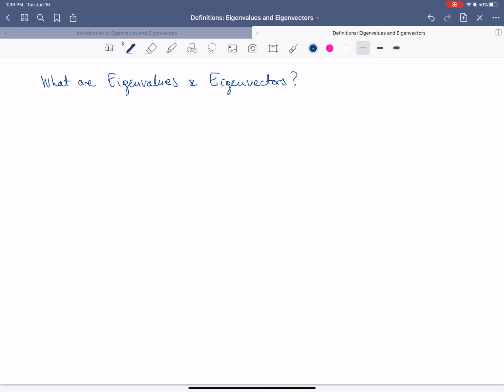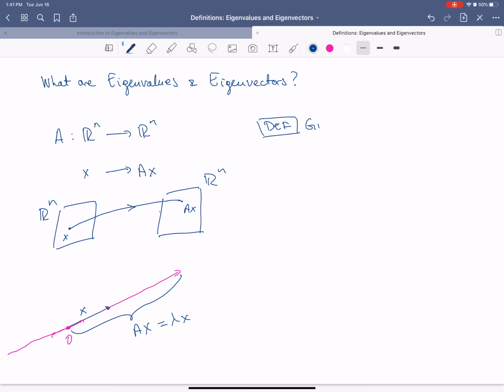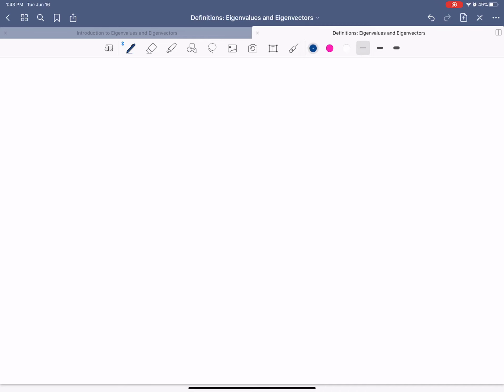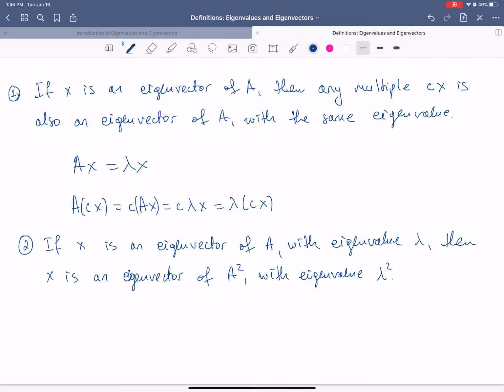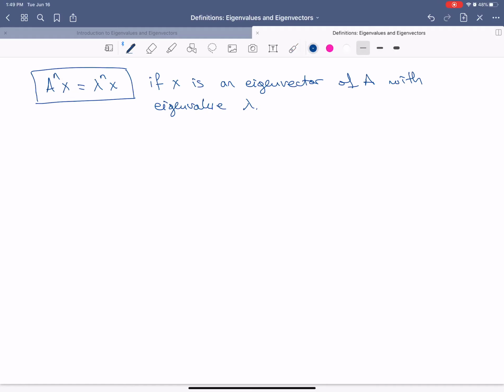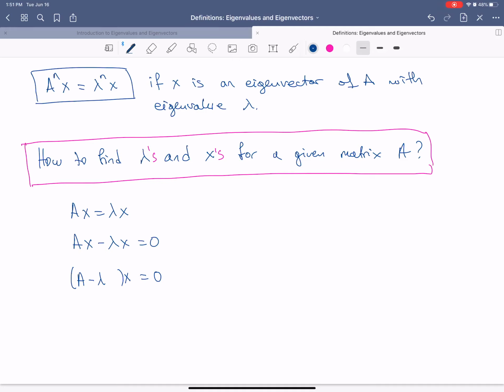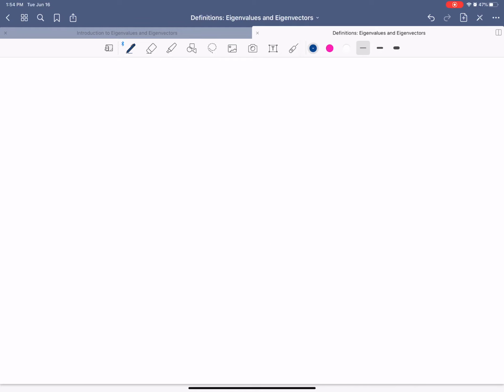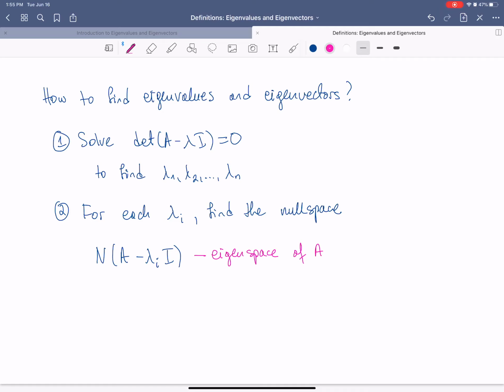Definitions: Eigenvalues and Eigenvectors